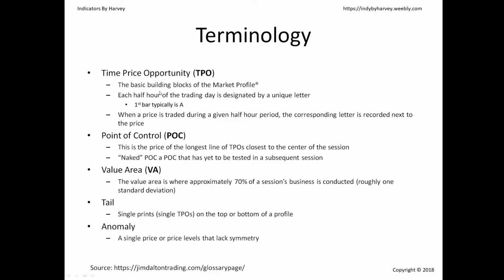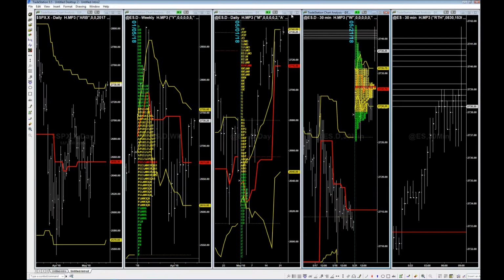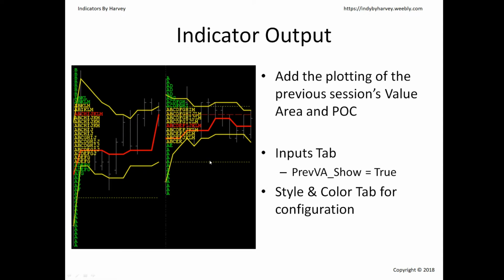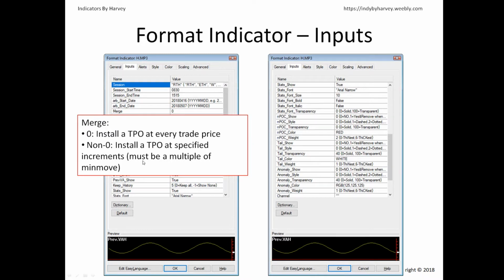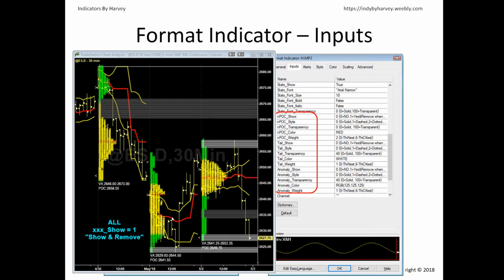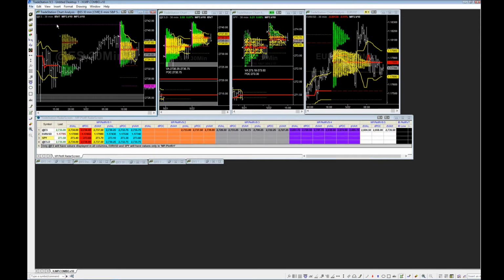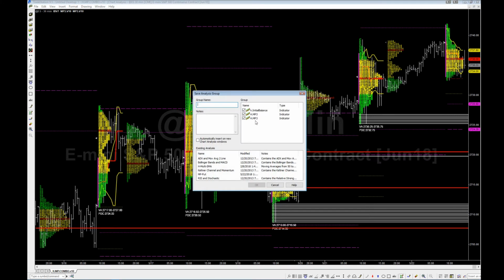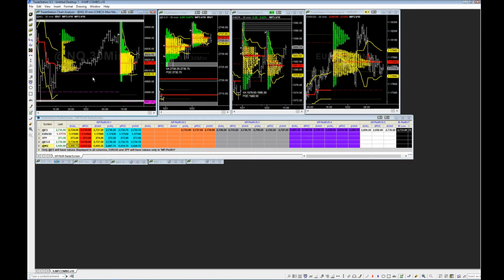Introduction to the Market Profile Combination Pack for TradeStation